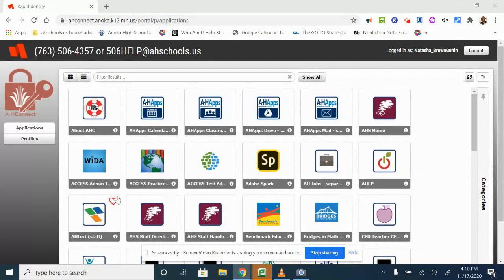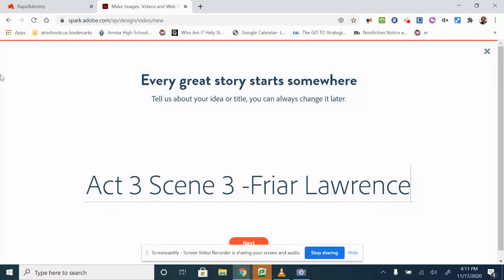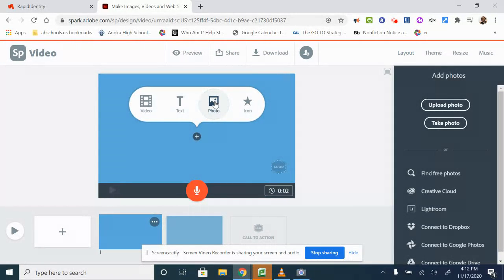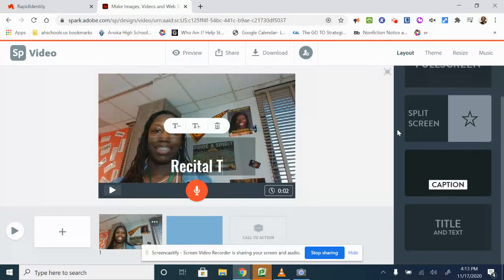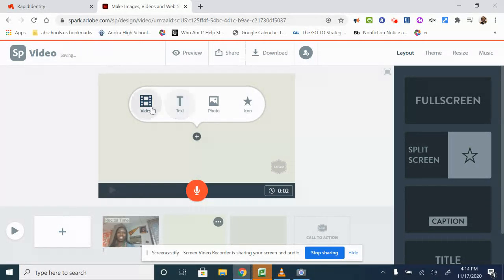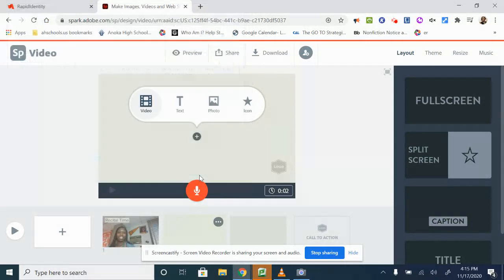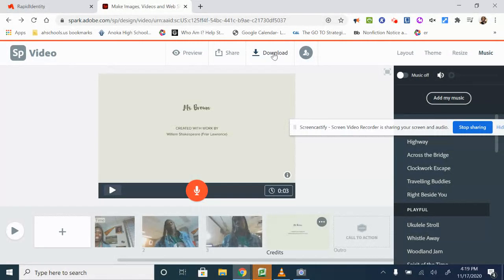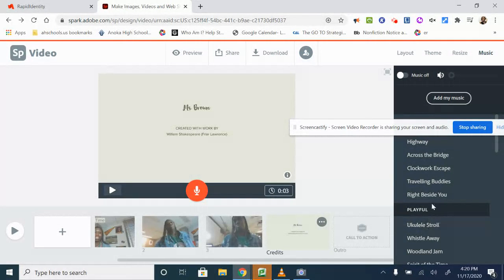Adobe Spark Tutorial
Student Demonstration Video